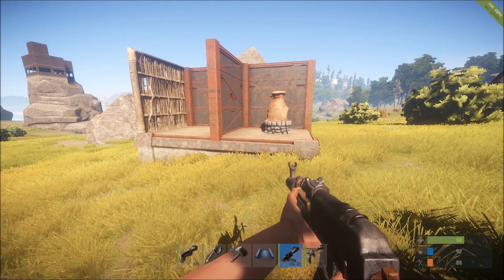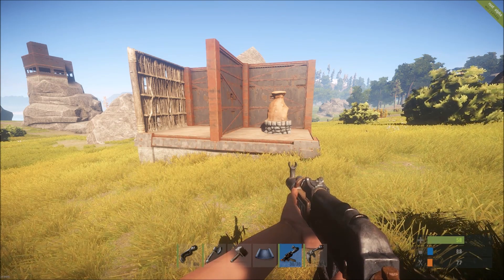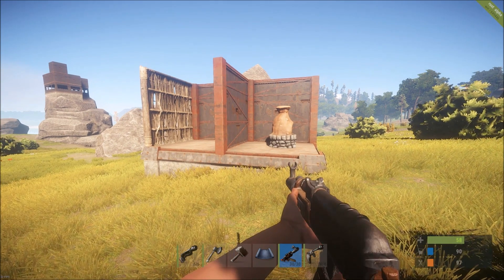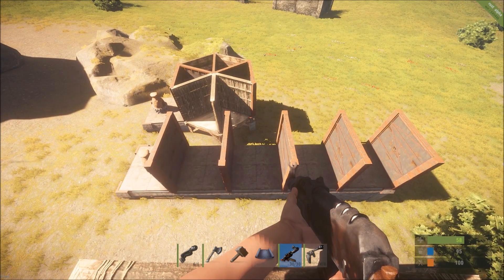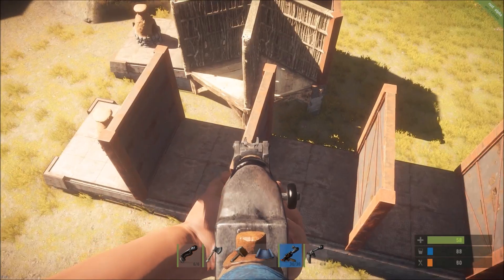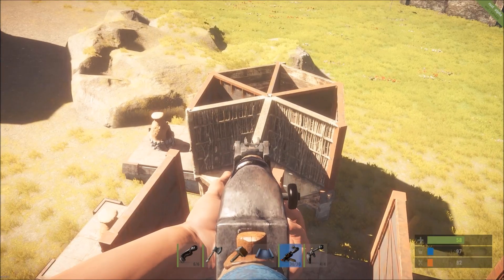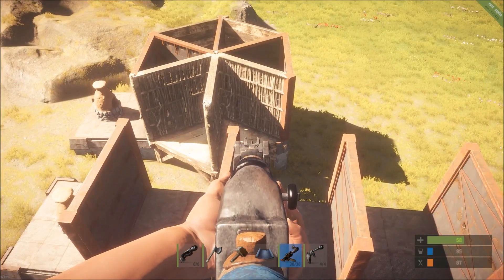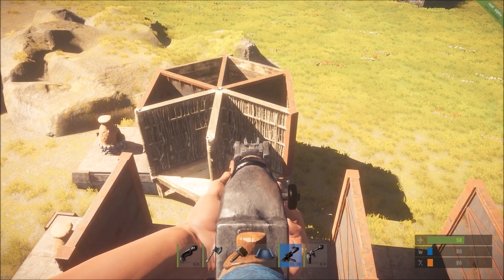Rust Base Design: Honeycomb (Concept)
In this video we discuss the "honeycomb" design and how it relates to square vs round (Triangle Foundation) base designs. We will get a basic understanding of what "honeycomb" means, and prove that triangular foundations lead to more walls in a smaller space. This may or may not be a good idea, and we will cover that in a future video.